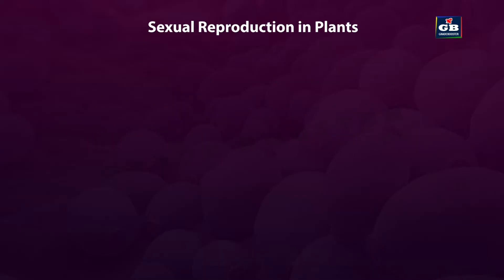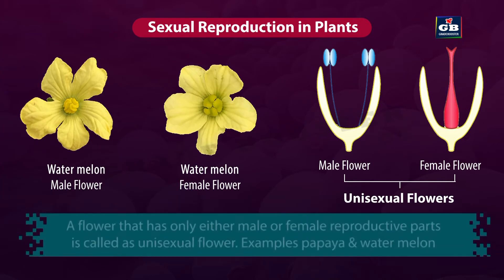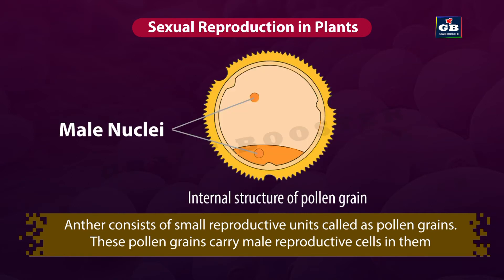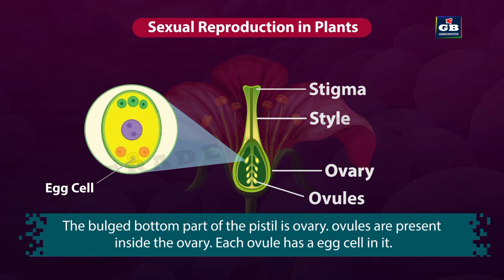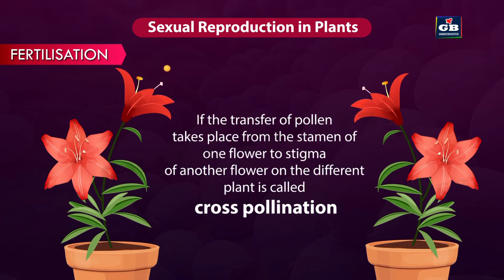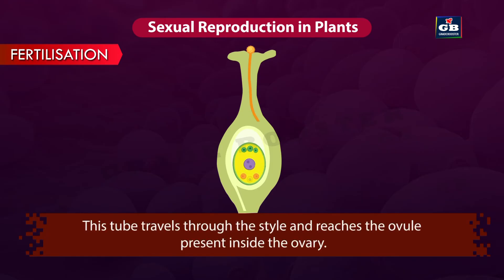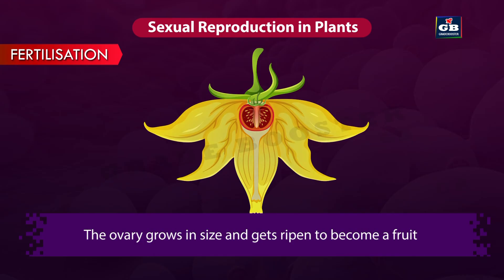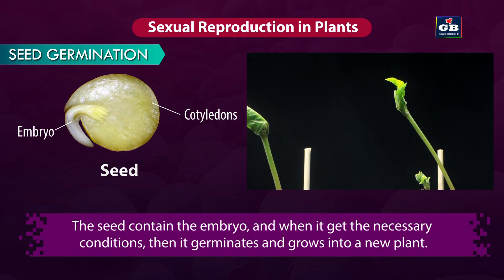How Do Organisms Reproduce (Animation) PART-2| CBSE Class 10 Biology Chapter 7 | NCERT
CHAPTERS:

00:08  Reproductive parts of the flower
00:49 Pistil- Female Reproductive part of the flower
01:10 Stamen- Male Reproductive Part of the flower
01:39 Pollination
02:18 Fertilisation
03:15 Seed Germination